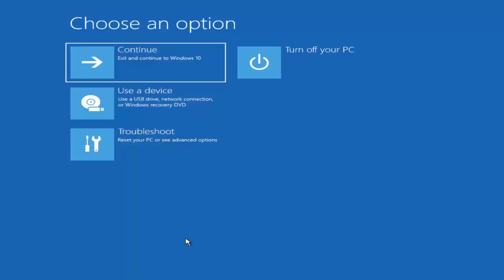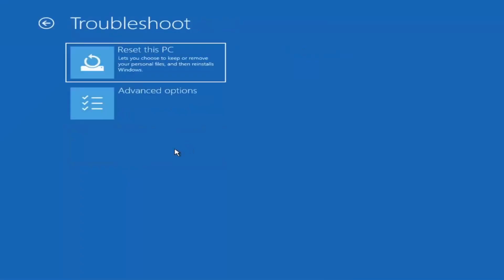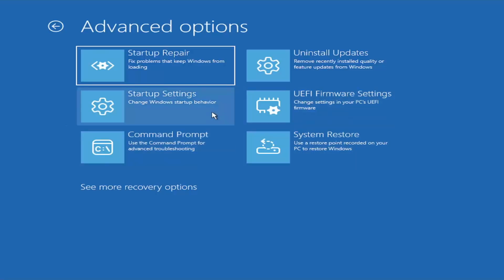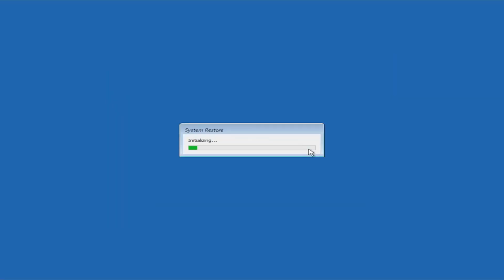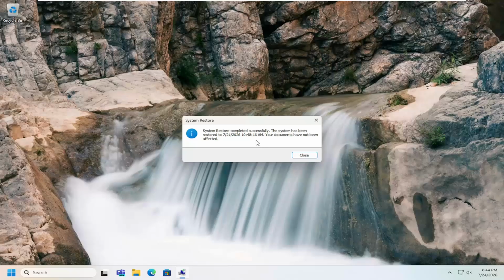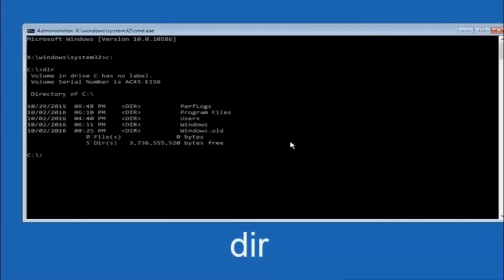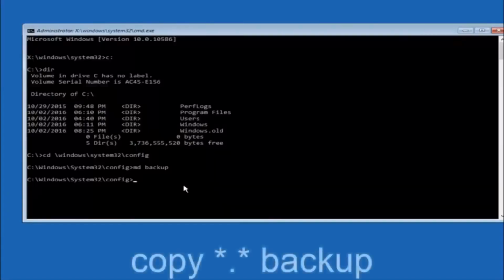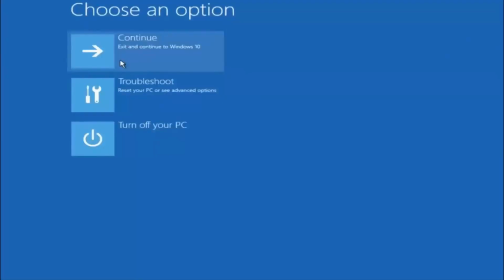How To Fix Blue Screen on Dell OptiPlex 3000 [Solution]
Blue Screen errors on the Dell OptiPlex 3000 can cause unexpected system crashes, startup failures, and interruptions during everyday use. This video covers the topic of Blue Screen issues on the Dell OptiPlex 3000 and explores common reasons why these errors may occur. Whether the problem appears during boot or while using Windows, understanding the issue can help identify what is affecting system stability. This tutorial is intended for users looking for information about Dell OptiPlex 3000 Blue Screen problems and related Windows errors.

This tutorial discusses Dell OptiPlex 3000 Blue Screen errors and provides helpful information about the issue without focusing on repair procedures. It is useful for anyone experiencing Windows crashes, boot problems, or recurring system instability on a Dell OptiPlex 3000 desktop. The video explains the topic in a clear and easy-to-follow manner while emphasizing common symptoms associated with Blue Screen errors. Viewers searching for Dell OptiPlex 3000 troubleshooting information will find relevant and informative content related to this problem.